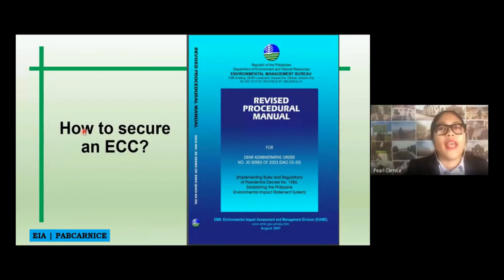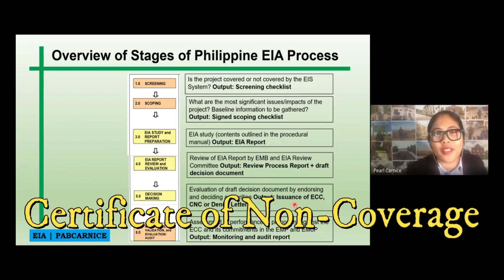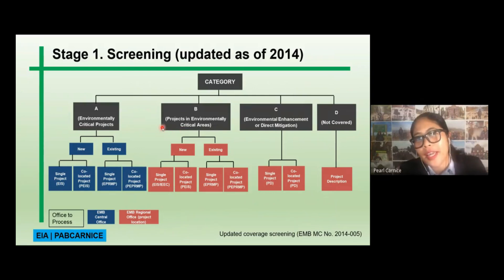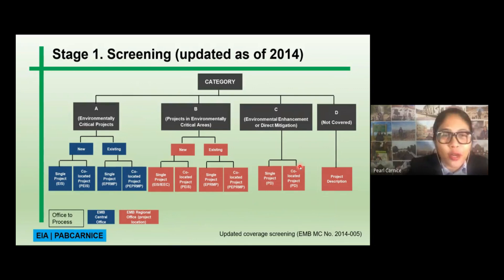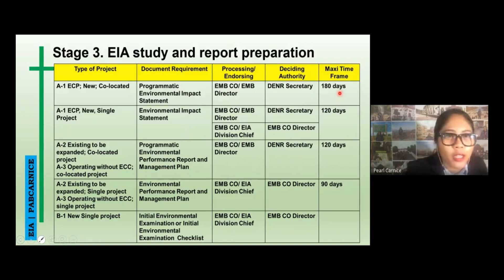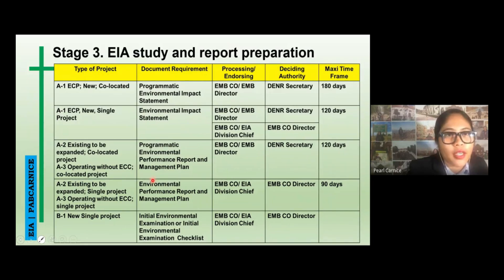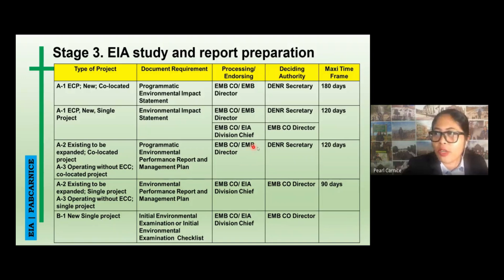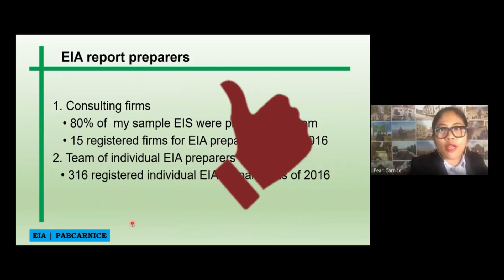EIA Lecture 3 (Part 3/4) | Securing ECC | Environmental Impact Assessment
Securing Environmental Compliance Certificate? Watch this lecture video.

Video edited with iMovie.
Please ignore...